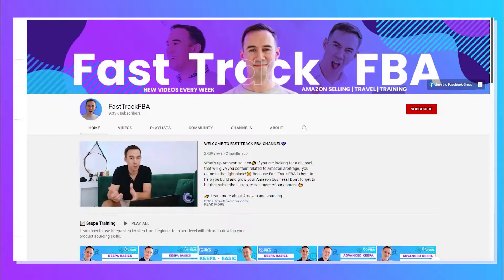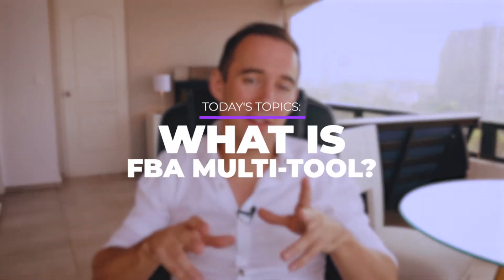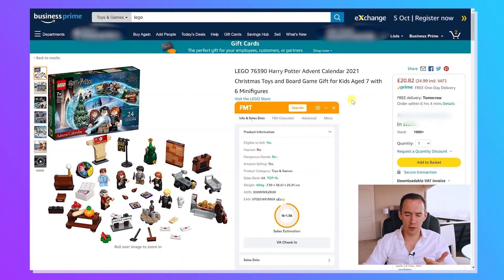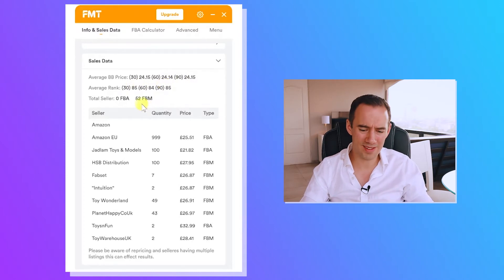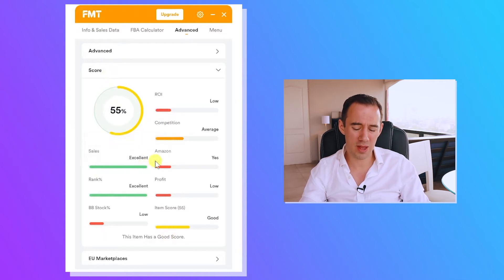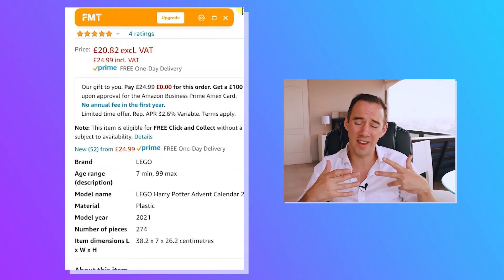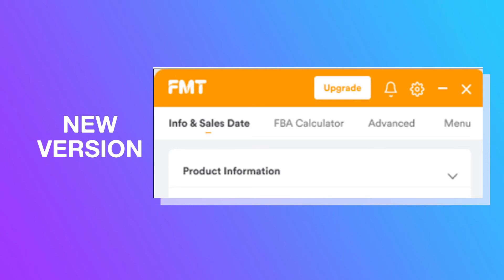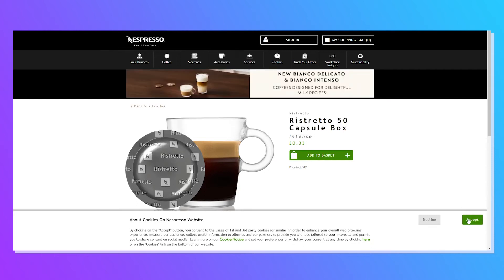A BRAND NEW LOOK OF FBA MULTI-TOOL | FBA MULTI-TOOL UPDATE 2025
You heard it right! FBA Multi-Tool has a new update and I'm going to share with you a walkthrough of the new FBA Multi-Tool calculator and see the massive changes and features you don't want to miss!🤩

📍 Want to learn quicker? Get a FREE 7-day trial to my community where I do live training and Q&A calls

Backstory - 1:11
What is FBA Multi-Tool - 1:53
FBA Multi-Tool update 2021 - 2:51
Who will benefit from this? - 1026
Top tips - 11:47

About this video: Amazon, Online Arbitrage Business, Arbitrage Business, Amazon Business, work from home, selling on Amazon, sourcing for amazon, Sourcing, retail arbitrage, online arbitrage, amazon fba, fba, amazon fba sourcing, amazon 2020, amazon fba strategies, top tips, Thomas Parkinson, FastTrack FBA, Fast Track FBA, how do people make money on Amazon, Amazon arbitrage, Amazon Arbitrage 2021, FBA Multi-Tool Update 2021, Calculator Tool